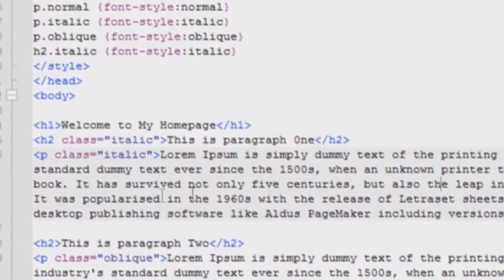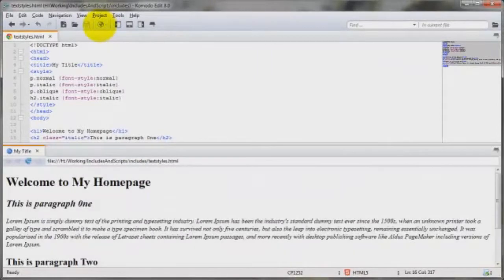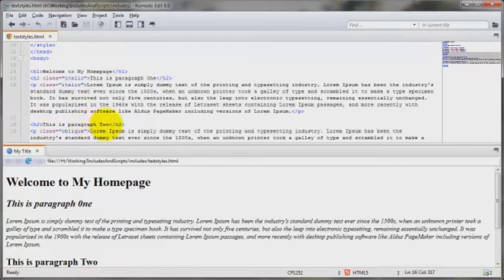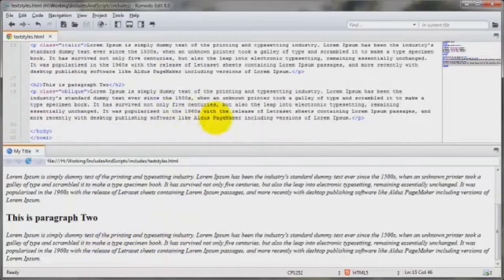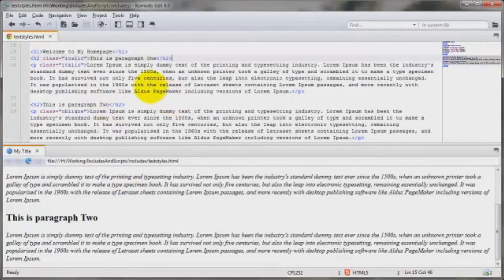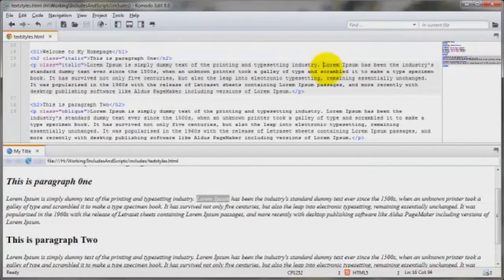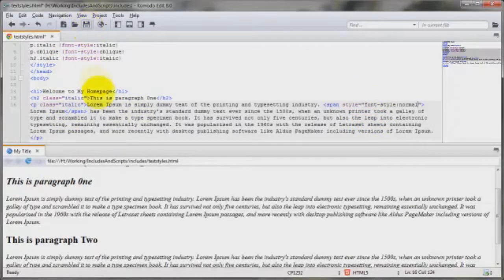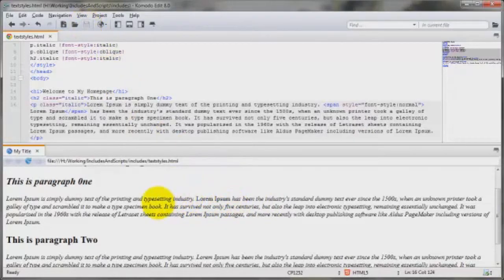Mastering CSS 3 Web Development (Video 15 of 19): CSS Font Styles